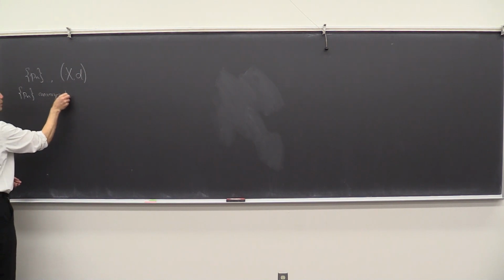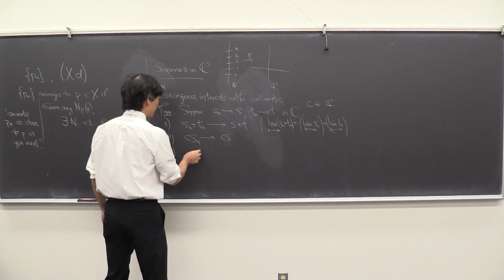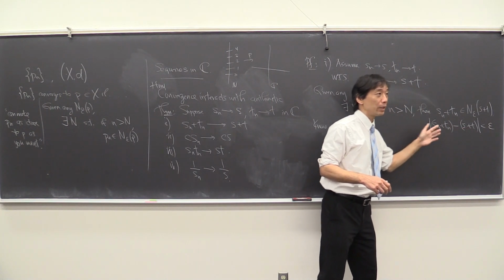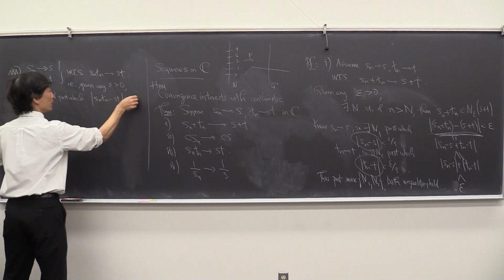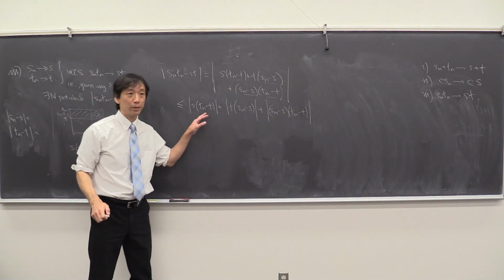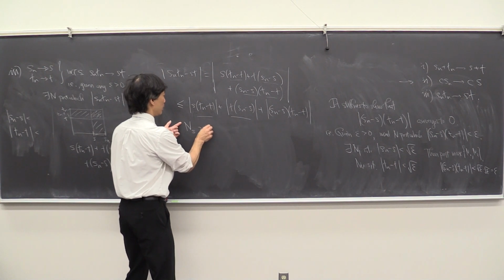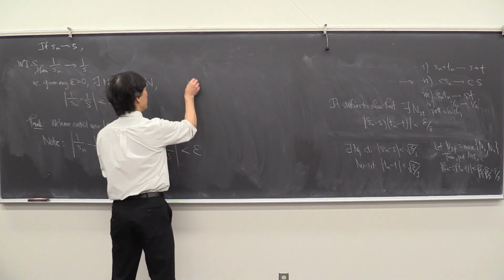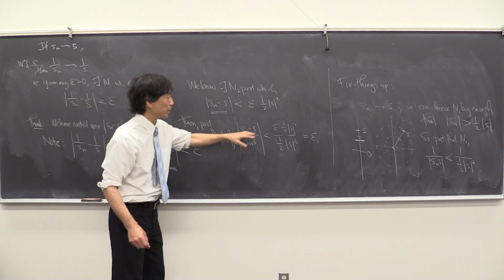Math 131 Lecture 22 032024 Convergence of Sequences of Complex Numbers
Convergence and arithmetic: addition of sequences, multiplication by a constant, multiplication by a sequence, reciprocal.